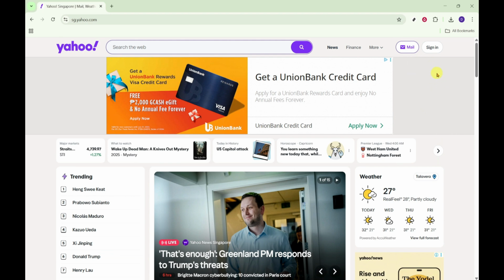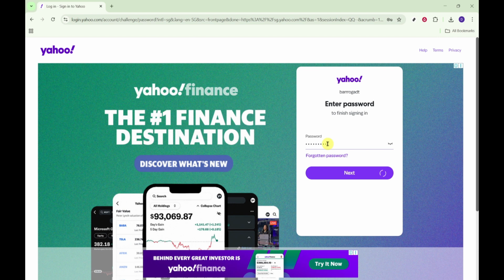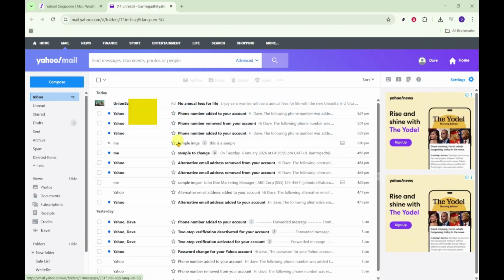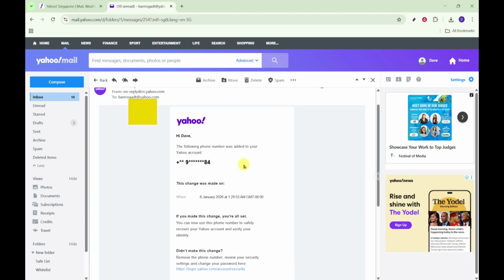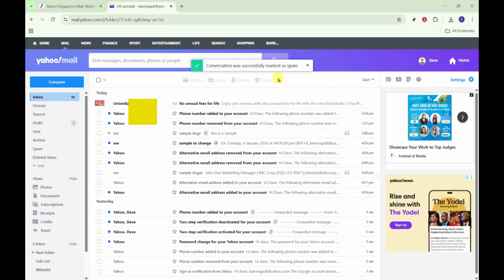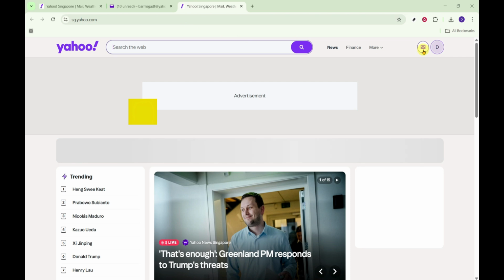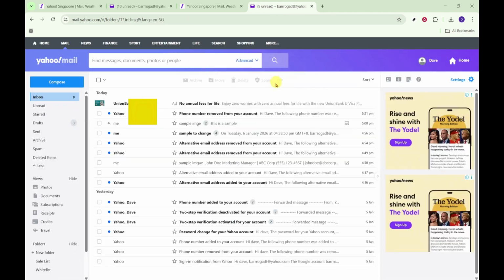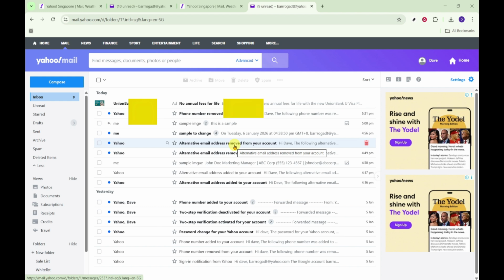How To Block Yahoo Junk Mail 2026 (New Update)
In this video, you’ll learn how to block Yahoo junk mail step by step. This beginner-friendly guide shows how to stop spam emails, filter unwanted messages, and manage your Yahoo Mail inbox effectively in 2026.

We cover how to block unwanted emails, set up Yahoo spam filters, and keep your inbox clean. If you’re tired of junk mail in Yahoo, this tutorial makes it easy to prevent spam and manage your Yahoo email efficiently.